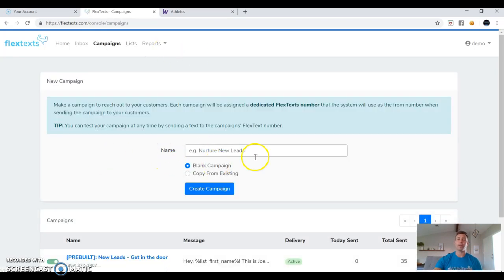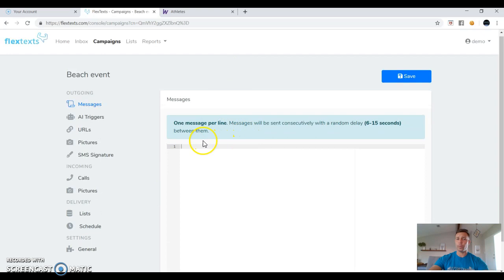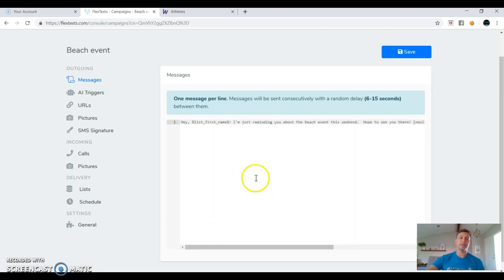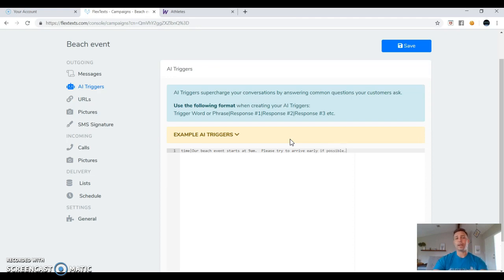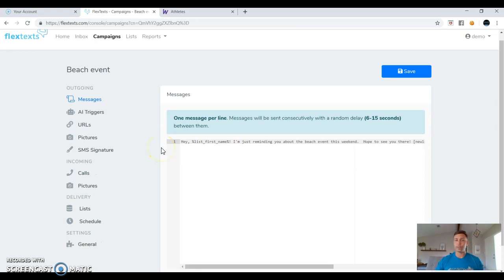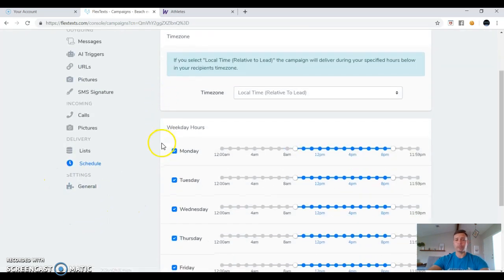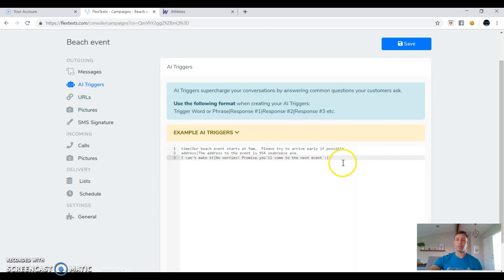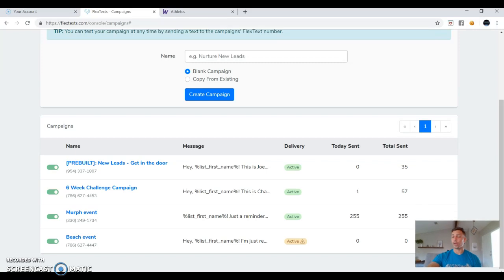How to create and setup your campaign